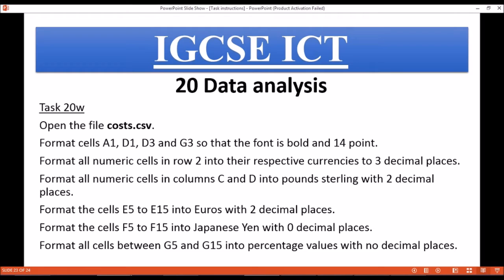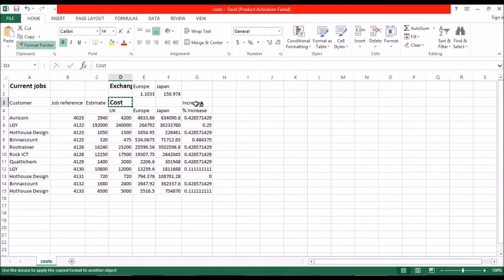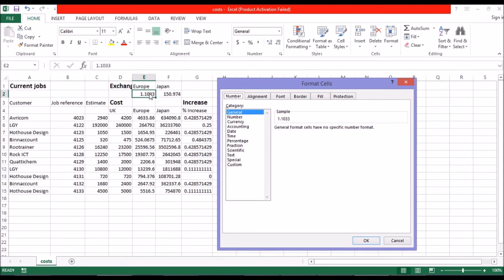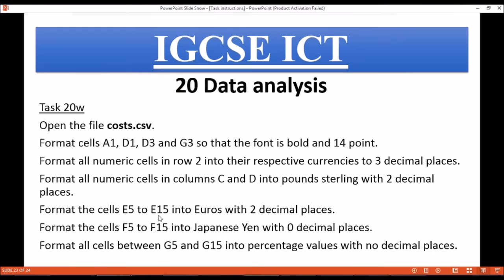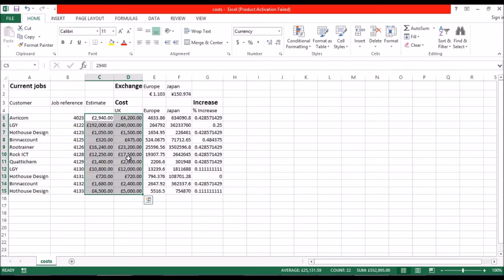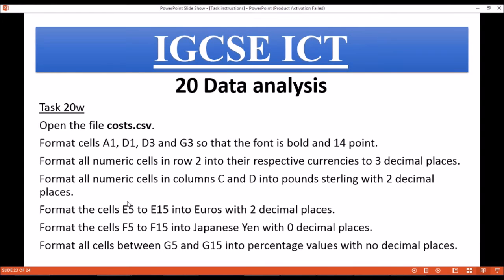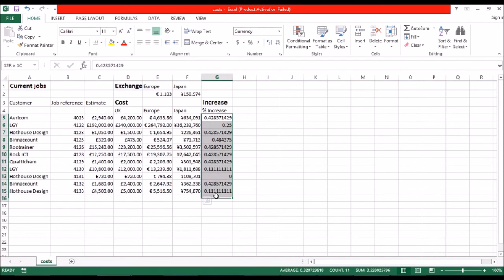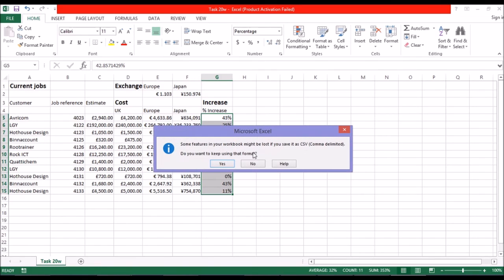IGCSE ICT 20 Data analysis Task 20w